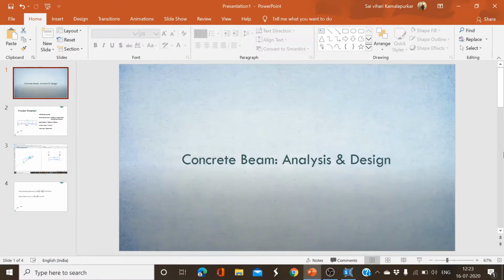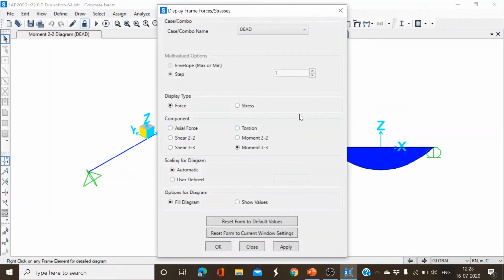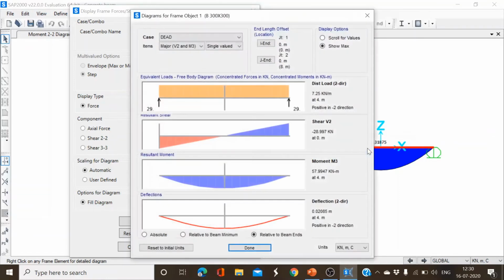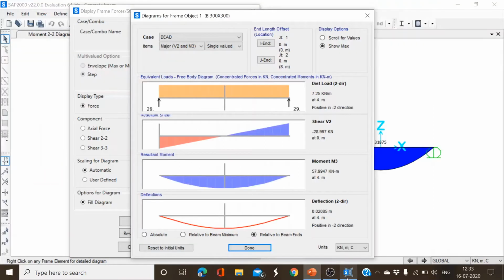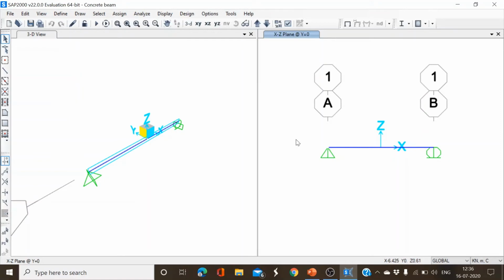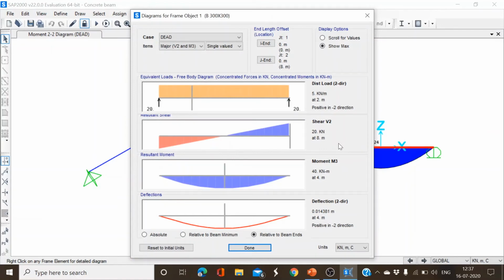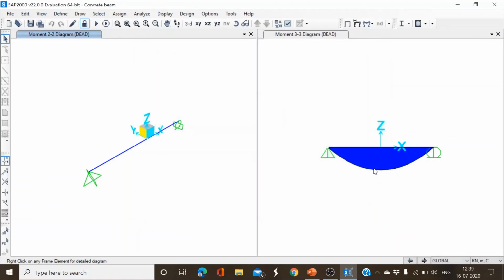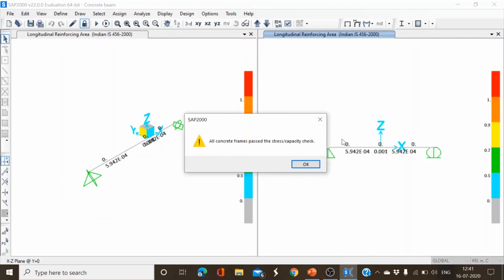Concrete Beam: Analysis & Design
Any doubts comment in the comment section.